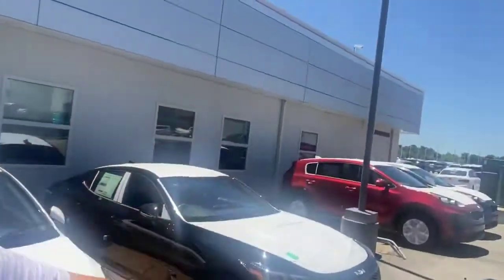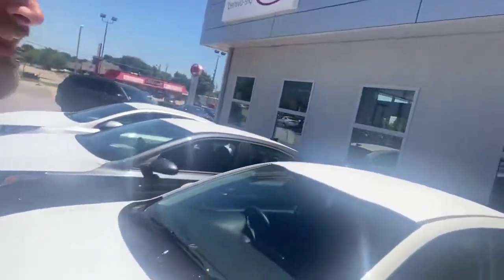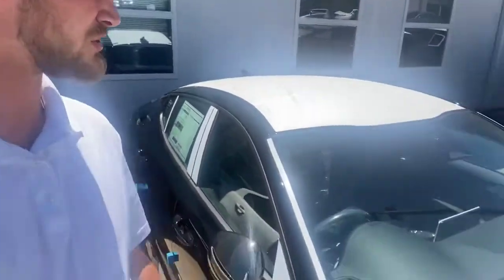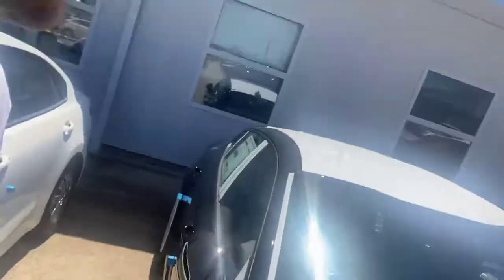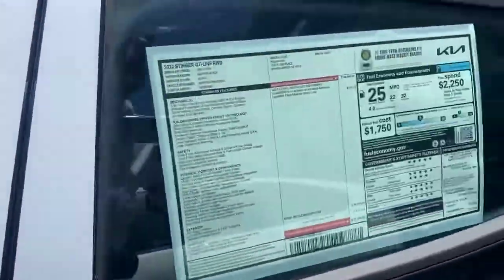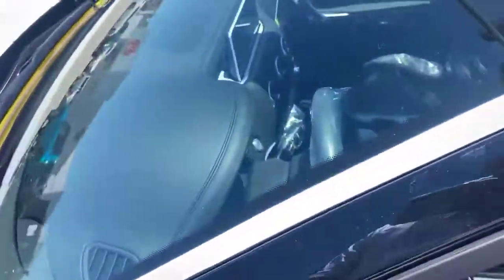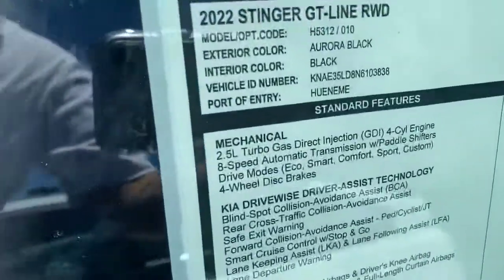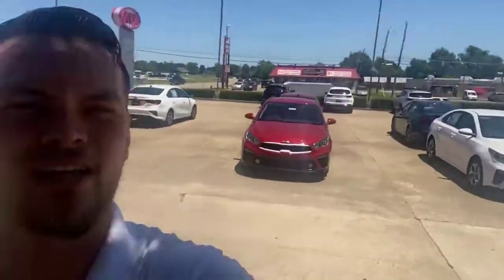LOOK HOW BEAUTIFUL TODAY TURNED OUT!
Come check us out at Ferguson Kia an Broken Arrow! It’s a beautiful day to buy a car.
1501 N Elm Pl. Broken Arrow, OK. 74012
Colton Lemon